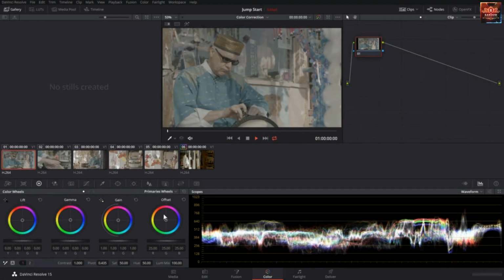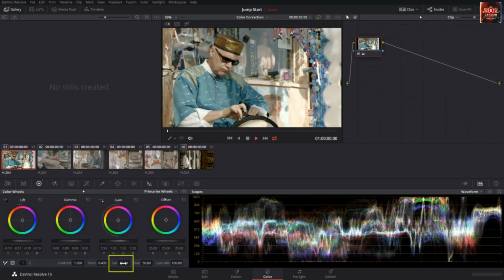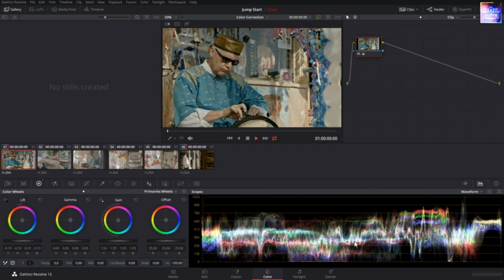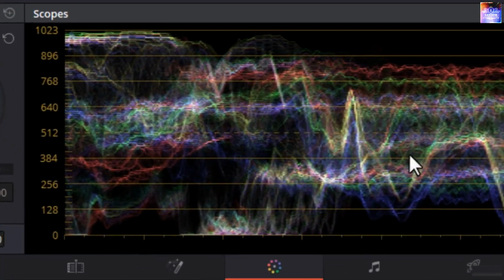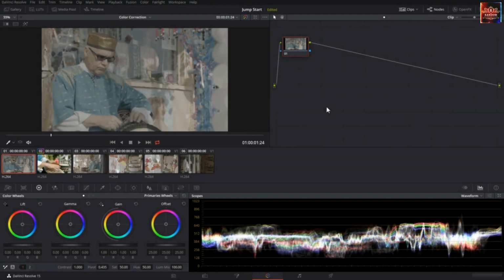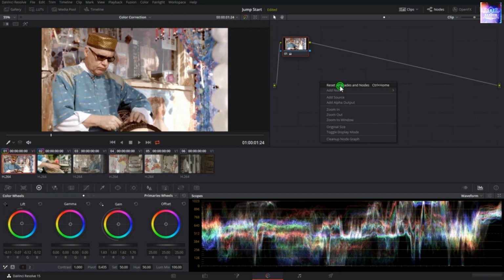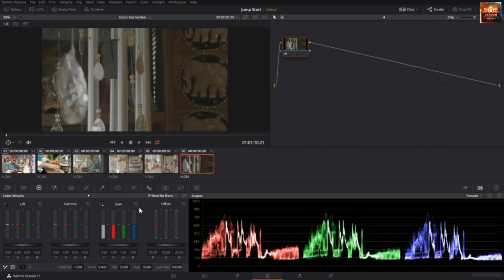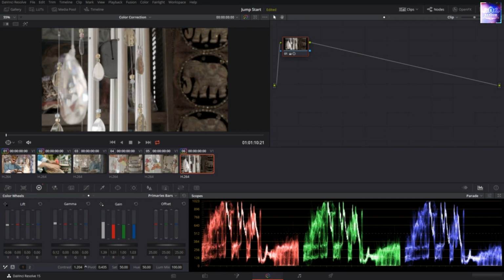Perfect Color Correction with Color Wheels in DaVinci Resolve [ Series 11]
Time Stamp:
00:00 How to use Primaries Wheels
02:21 Shared Adjustment Controls in the Primaries Wheels
07:12 Color Corrections with Primaries Wheels
13:36 Color Correction using White and Black Point pickers
18:13 How to use the Primaries Bars for Basic Color Correction

Requirements:
1. DaVinci Resolve as a Free fully functional version.
2. DaVinci Resolve requires Windows 10 or any Mac OS.
3. No Prior knowledge in DaVinci Resolve required.
4. No prior knowledge in Video Editing, Color Correction and Grading, Visual Effects or Motion is required.
5. A 1080p (at least) Screen Resolution is highly recommended to work in DaVinci Resolve.